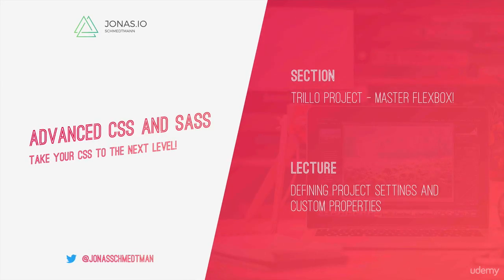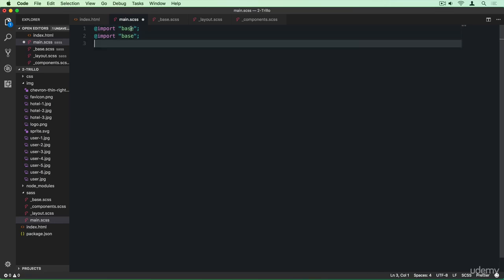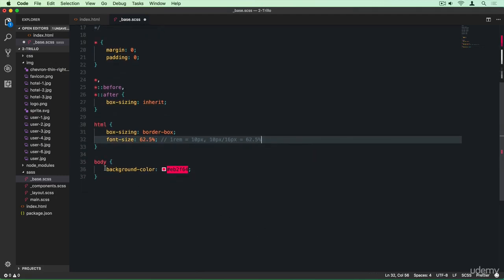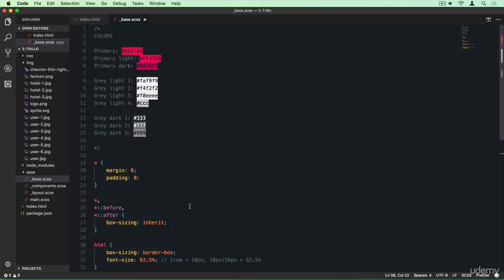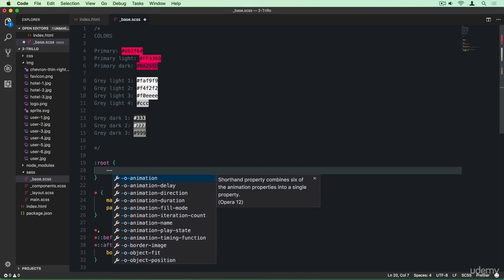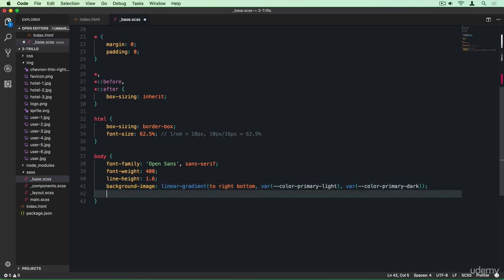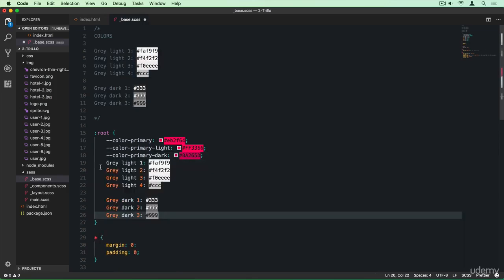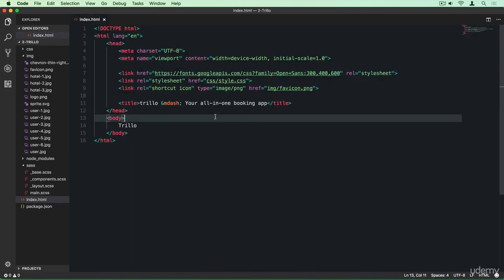Defining Project Settings and Custom Properties Tutorial-6